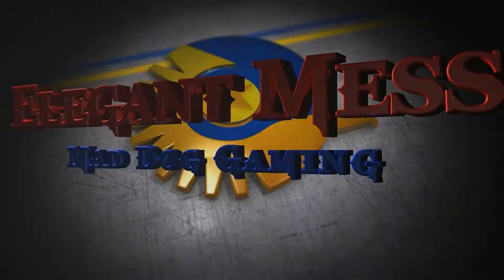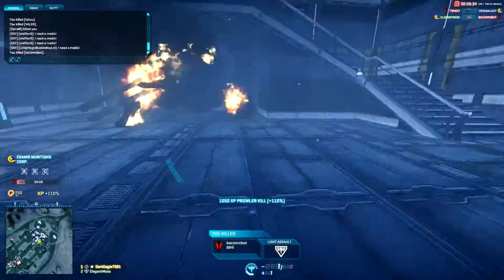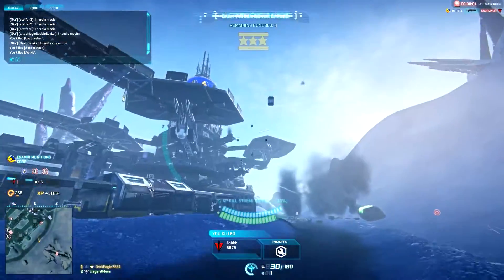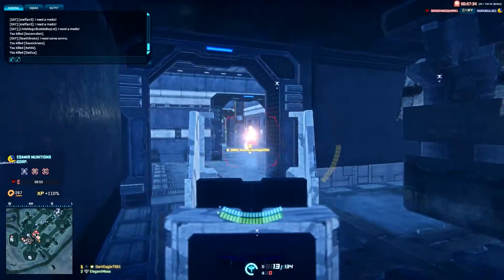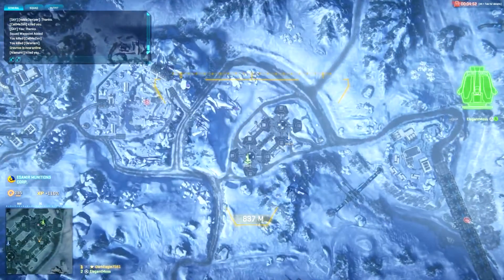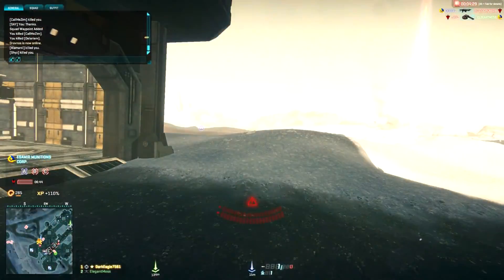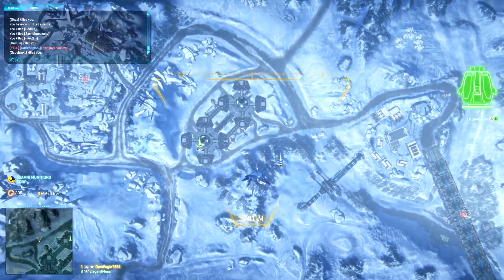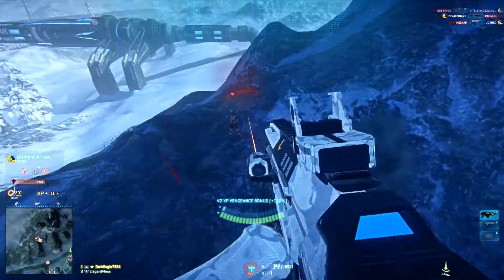Planetside 2 How To Effectively Use Your Drop Pod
In this video I cover some of the key points when using your drop pod. Such as loadouts, waypoints, and the aiming of your drop pod. I hope you all enjoy this little tutorial, and please feel free to let me know what you think.